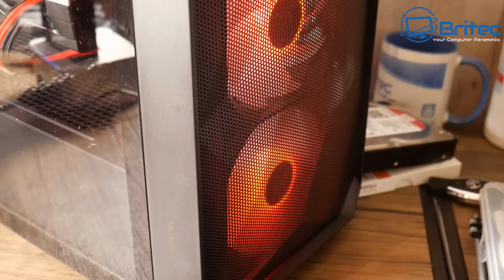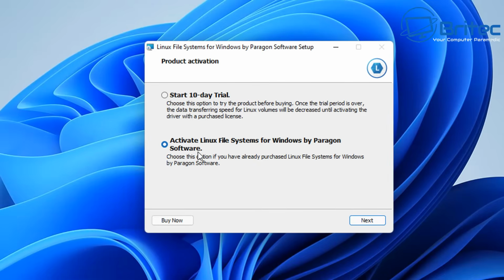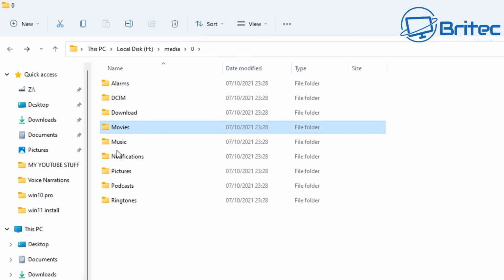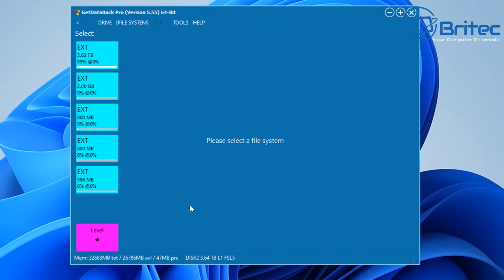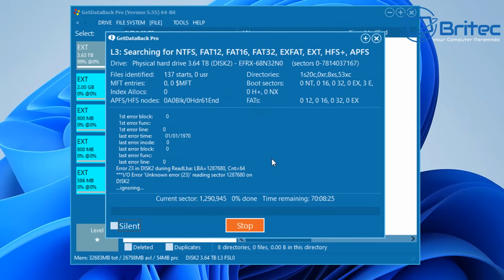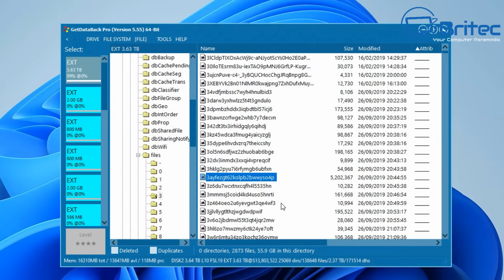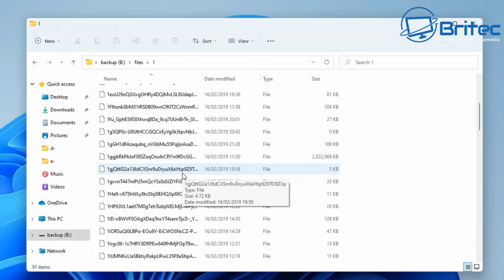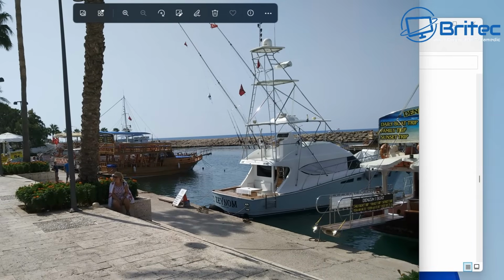Data Recovery on Western Digital My Home Cloud NAS Drive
So you have a problem with Western Digital My Cloud Home hard drive and want to recover your movies, music, photos and any other data that you have lost. I will show you 2 methods on how recover your data using data recovery software. The first method is if the hard drive is fully functional and working and data is still intact, we can use paragon linux file system for windows. Because file system on Western Digital My Home Cloud is based on Linux, we will need to use special software like paragon linux file system for windows.

If your data has been erased or deleted, you will need to use data recovery software like GetDataBack Pro Data Recovery by Runtime Software. This is in my honest opinion, the best data recovery software out there.

Supports Windows NTFS, FAT12, FAT16, FAT32, exFAT
Supports Linux EXT, EXT2, EXT3, EXT4